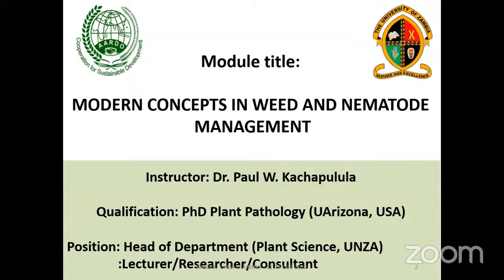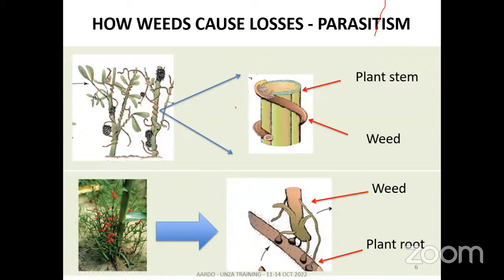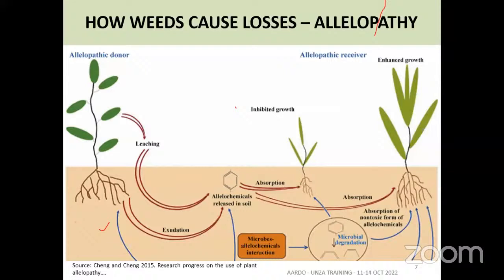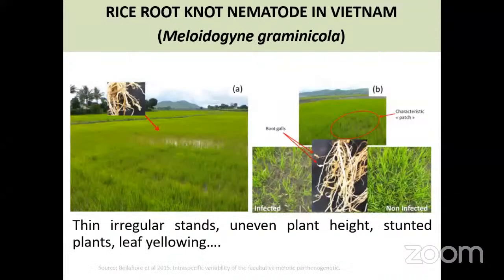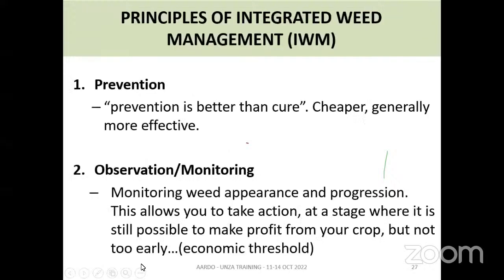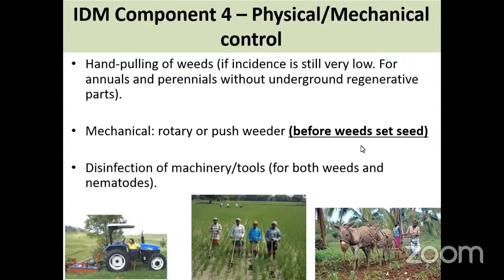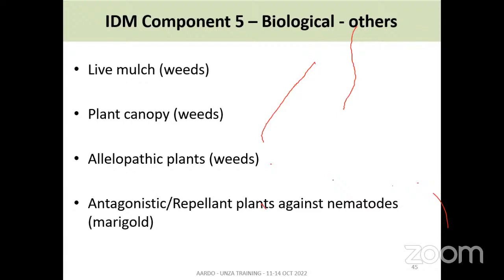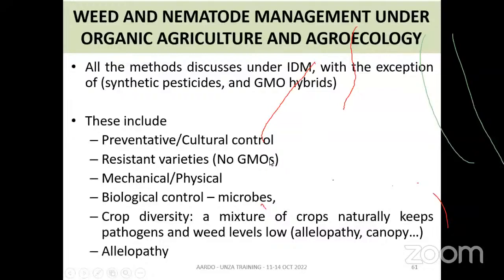AARDO-UNZA online training